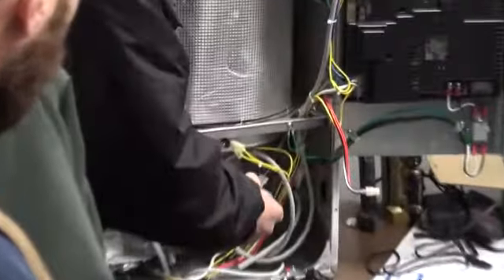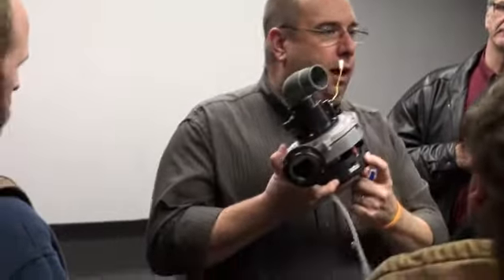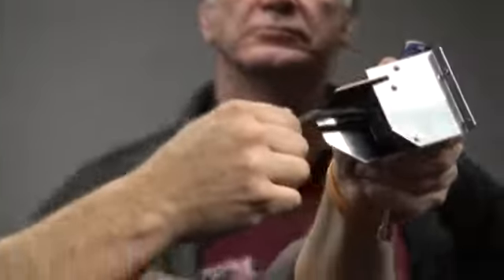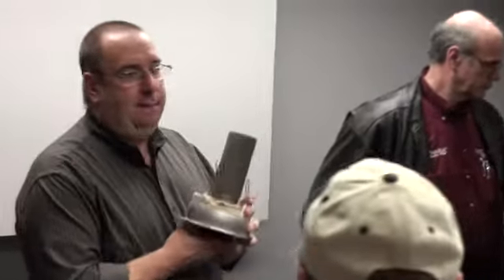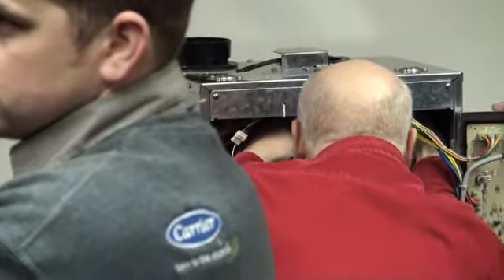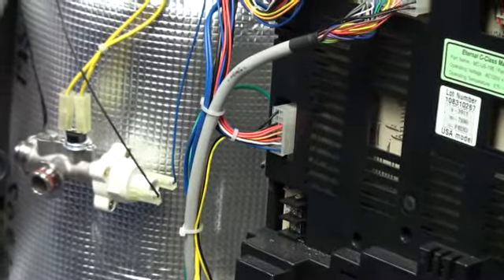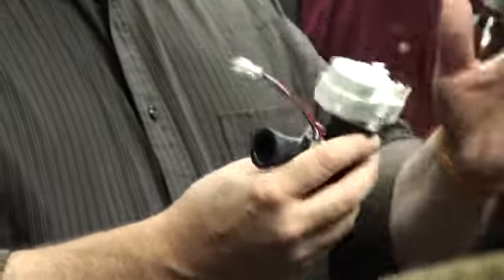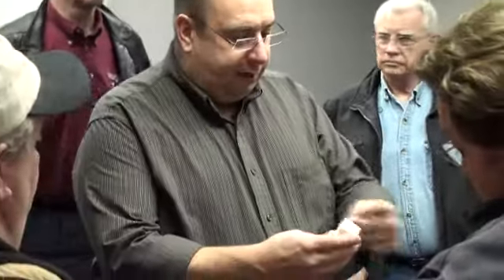032013 1 13 Tear Down